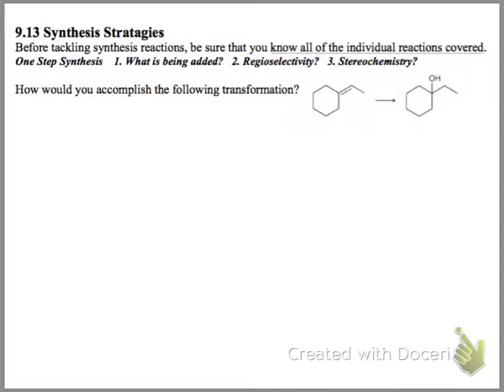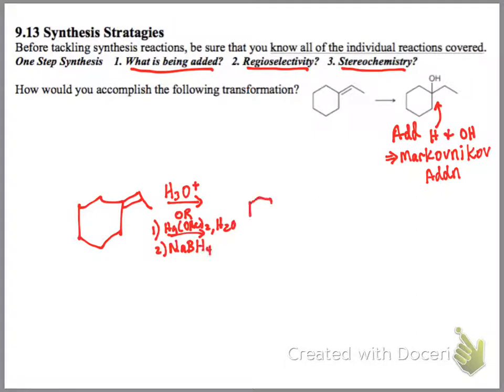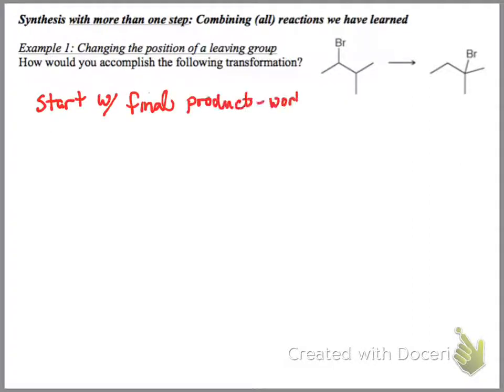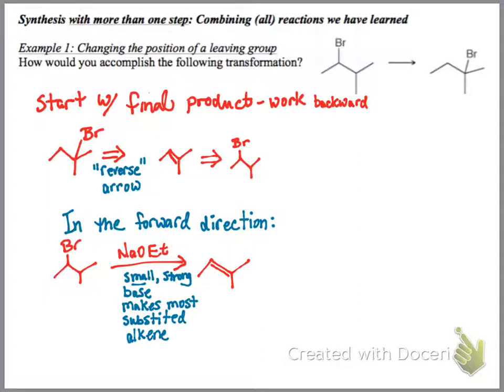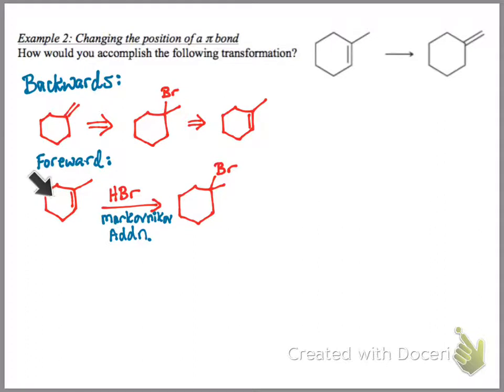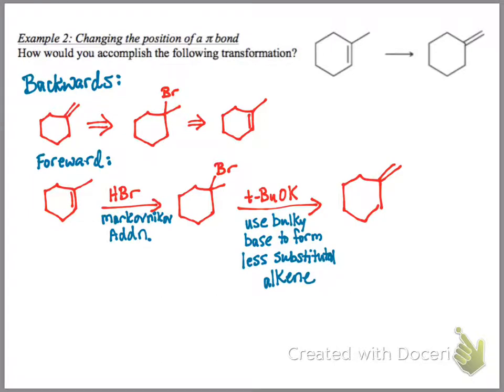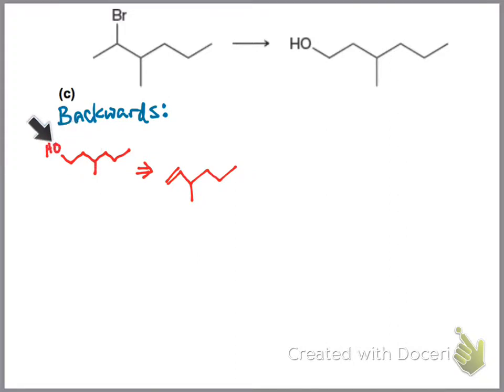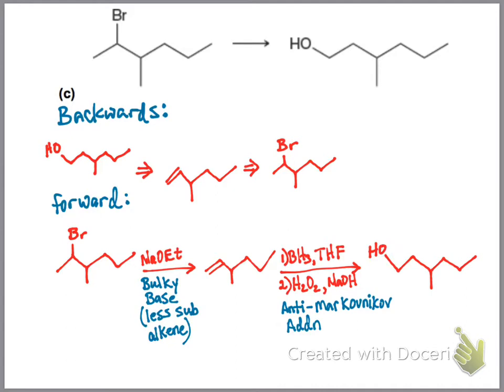Alkene Addition and Multi Step Synthesis